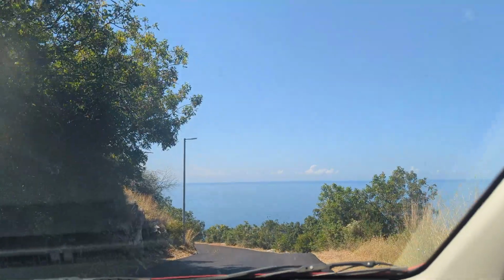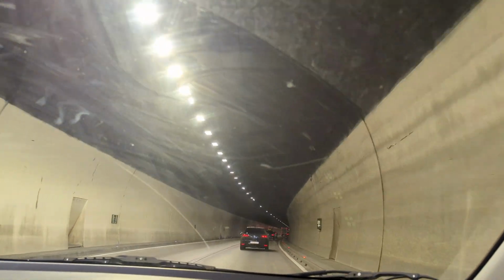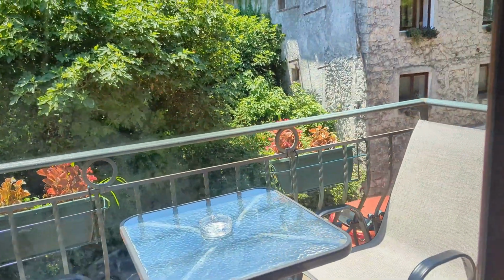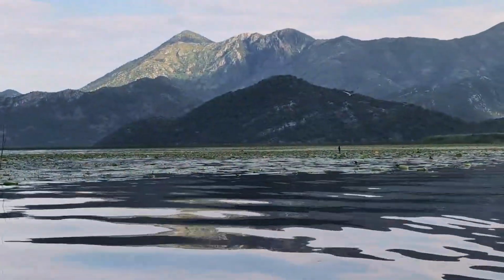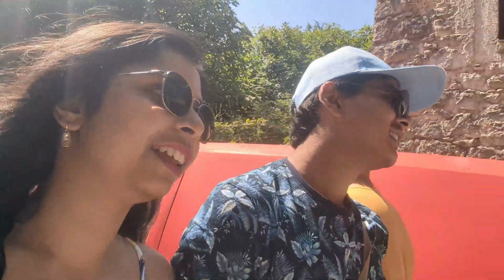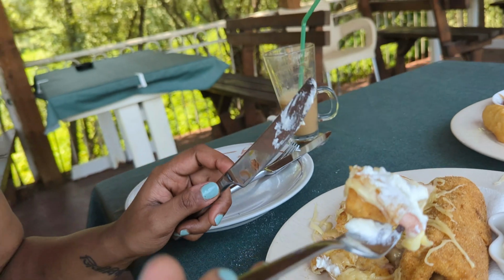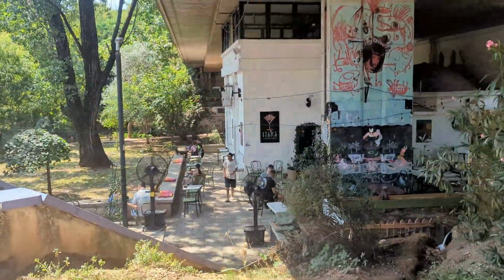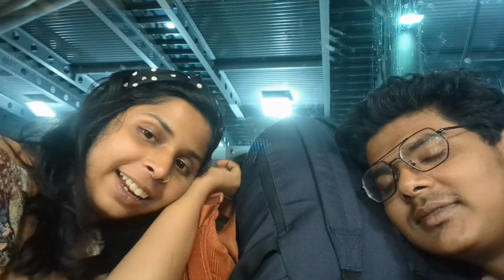Montenegro Pt.4 | Rezevici Beach 🏖️| Lake Skadar Kayaking | Funky Bar in Podgorica|Breakfast 🥞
Welcome back to another day in Montenegro!
We explored Rezevici Beach and Lake Skadar.